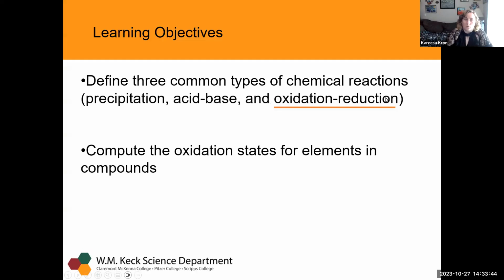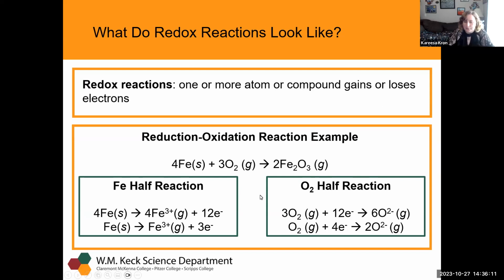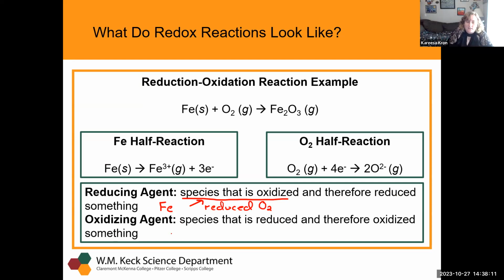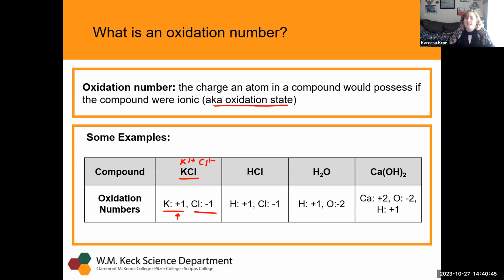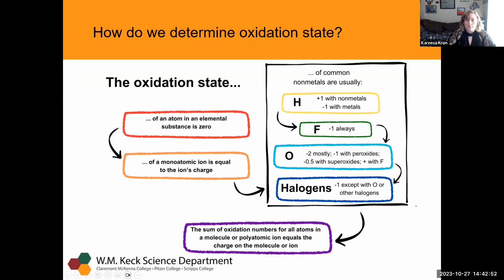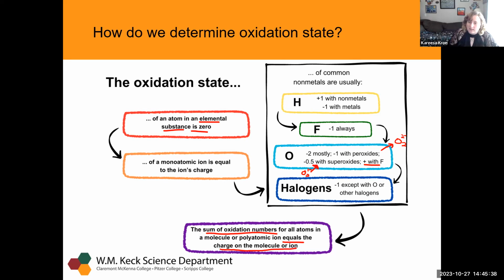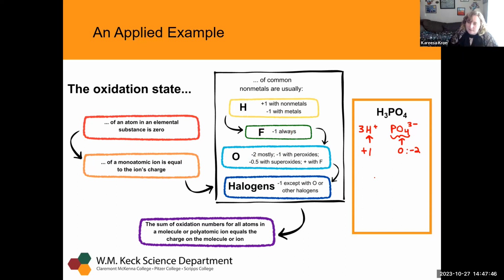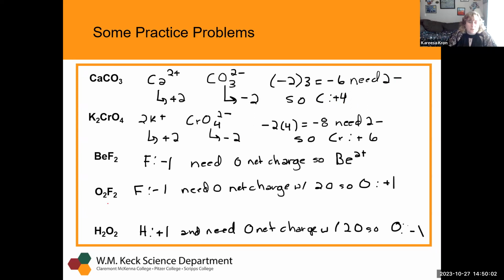Redox Reactions (Ch 7.2 Part 3)